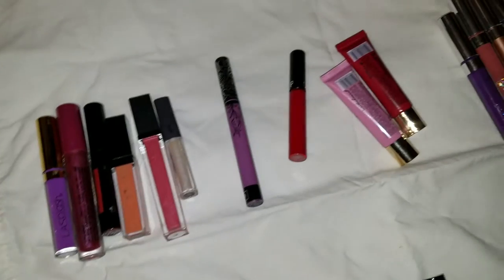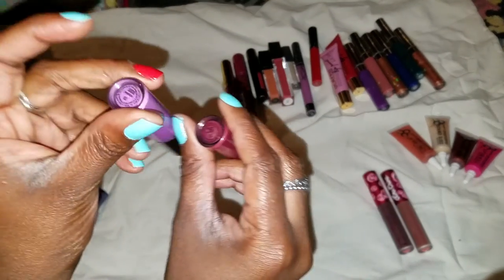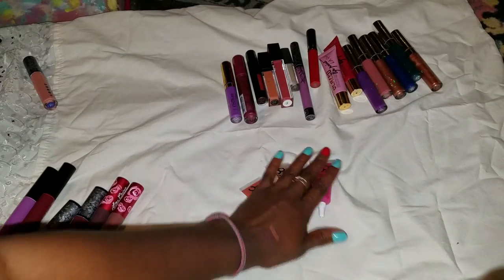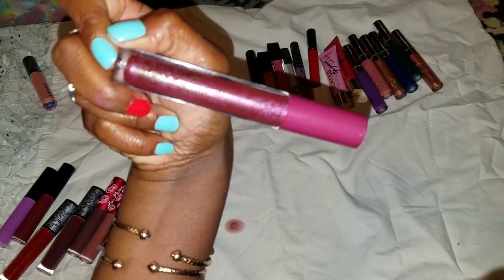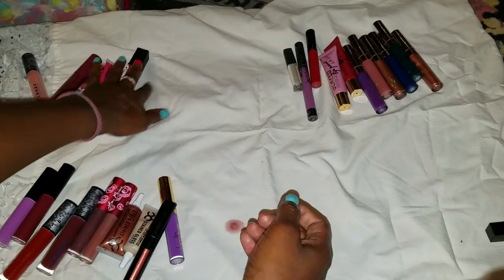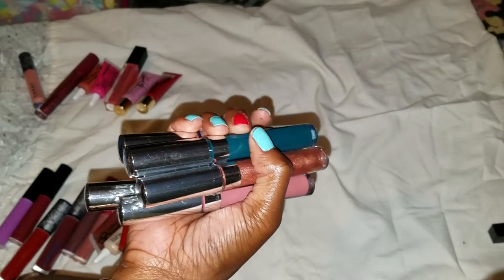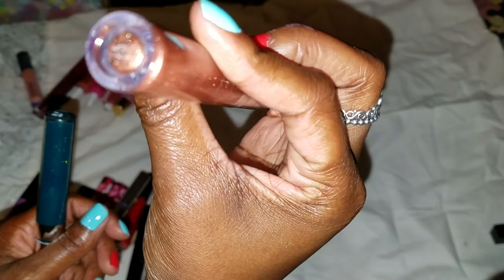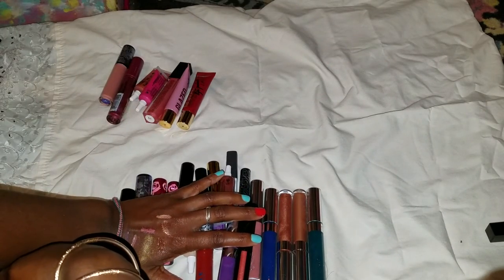LIP GLOSS AND MATTE LIPSTICK DECLUTTER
Im moving so I need to get rid of alot of things, but heres what I got rid of!